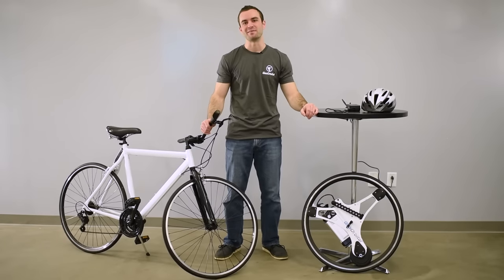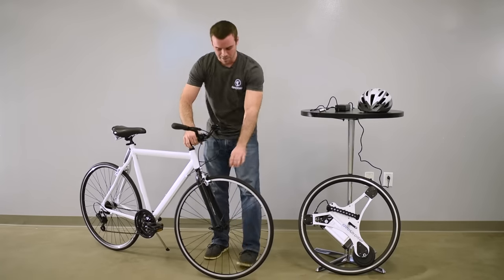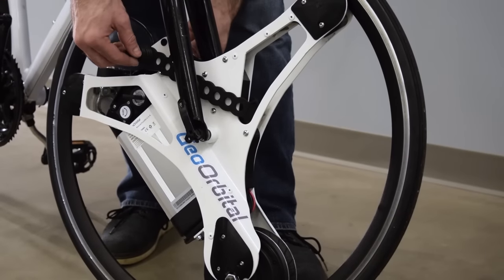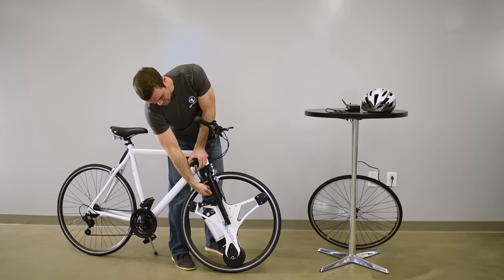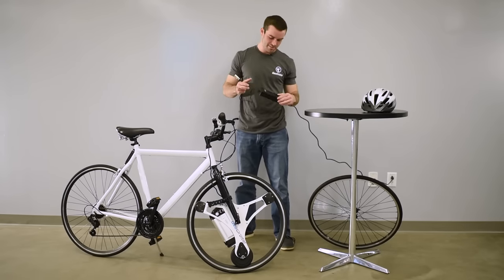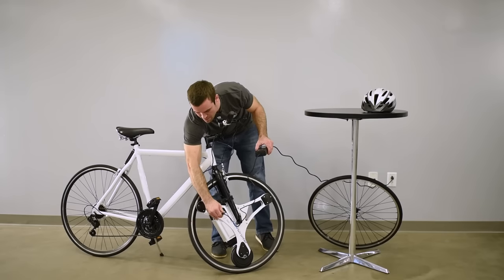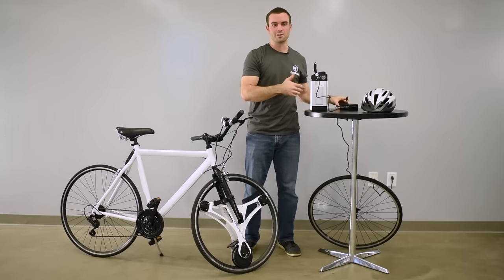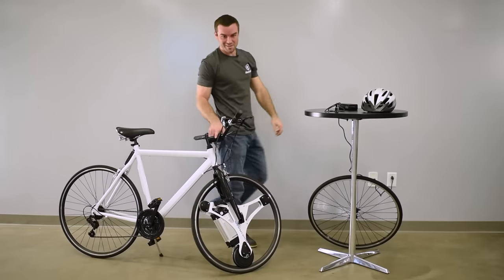GeoOrbital Wheel Basic Installation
This video is shows the basic installation of the GeoOrbital wheel.

Please note that before you install your GeoOrbital wheel you need to be comfortable performing bicycle maintenance including adjusting your brakes and removing/installing your front wheel.

You should only install the GeoOrbital wheel on bicycles that are property functioning, well maintained and meet all applicable safely and legal standards including Consumer Product Safety Commission Standards (16 CFR Part 1512), EN14764 and/or ISO 4210:2014.

Please wear a helmet at all times when you are operating your bicycle.